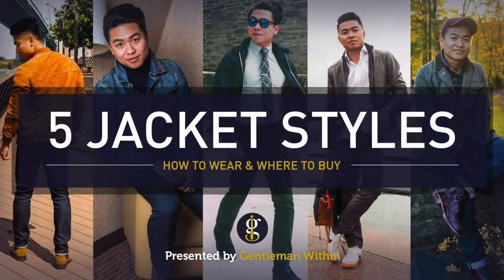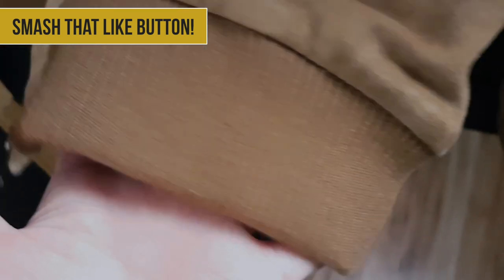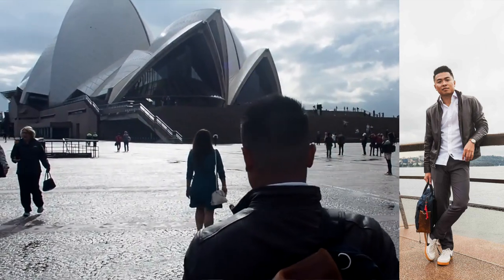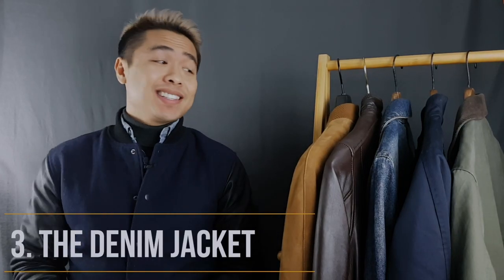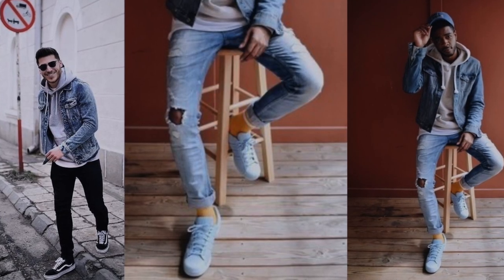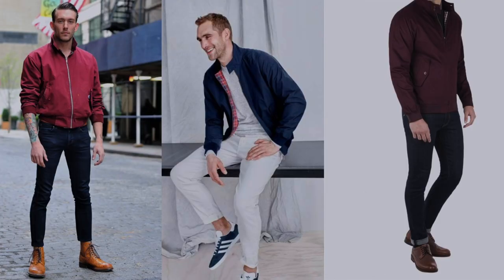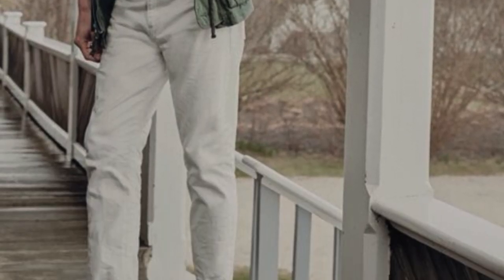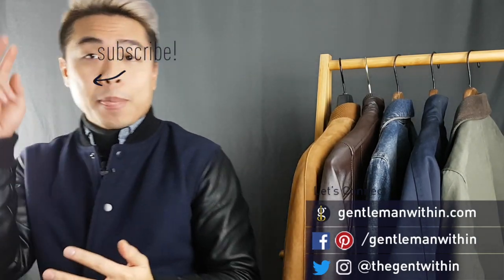TOP 5 BEST JACKETS All Guys Need In Their Wardrobe & How To Style Them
There are many types of jackets for sartorial minded gents to experiment with, and (in my opinion) these are the best jacket styles that you'll definitely want to know about.

I've made a few videos about various types of men's jackets, namely two classics, the denim jacket and the bomber jacket.

In this article I'm going to break down the 5 best jacket styles for men and styling inspiration on how to wear them.

If you want to shop for these 5 types of jackets I wrote a detailed article with a bunch of my curated picks where you can buy them.

And as mentioned in the video, here’s the link to the bomber jacket lookbook.

✖Exclusive Stuff